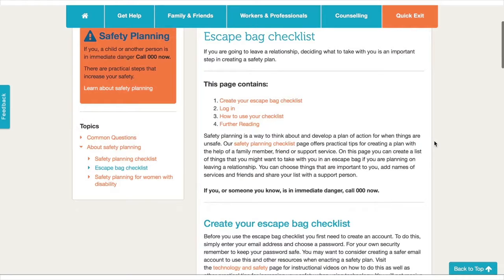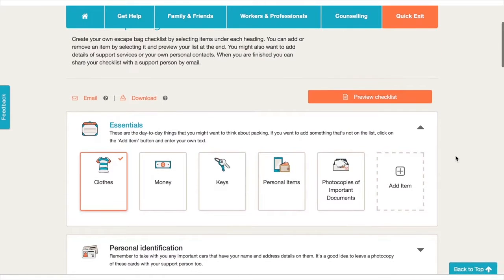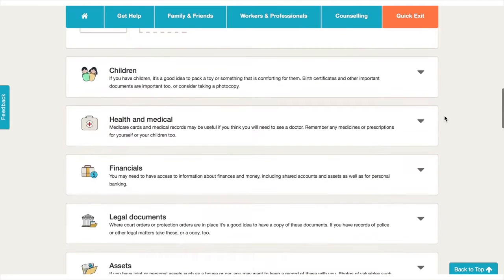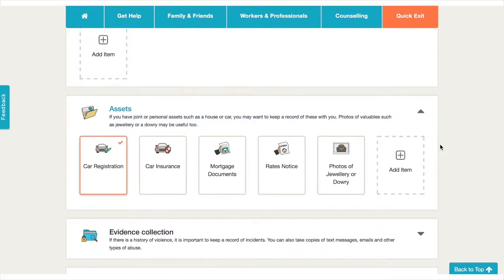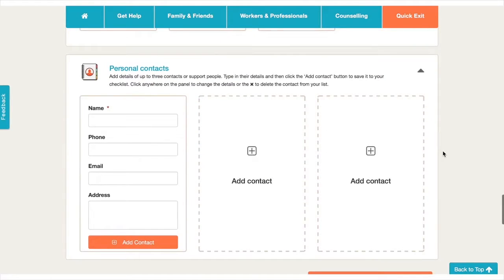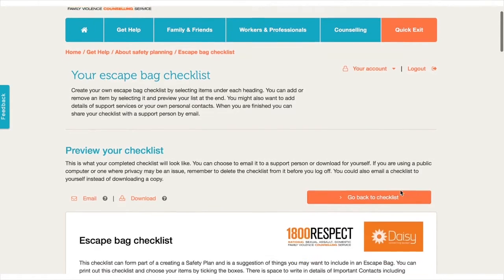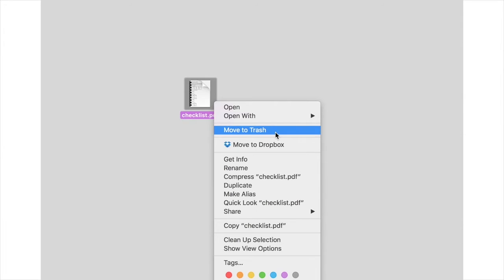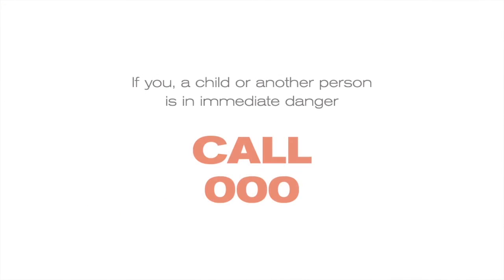Creating an escape bag checklist - Audio Description version